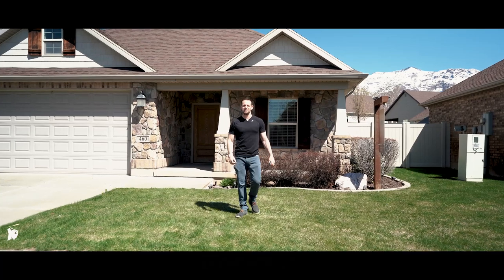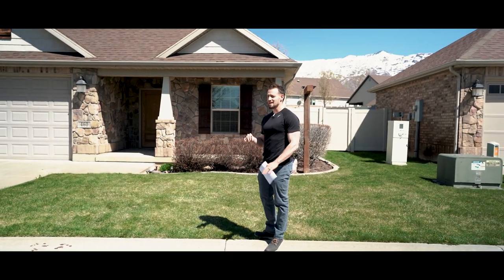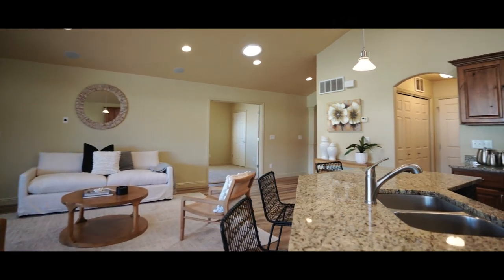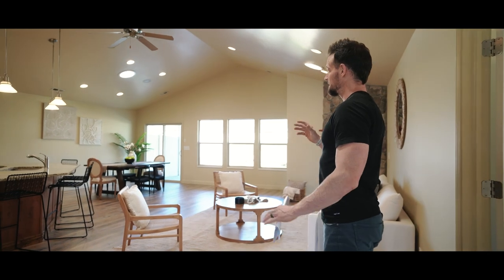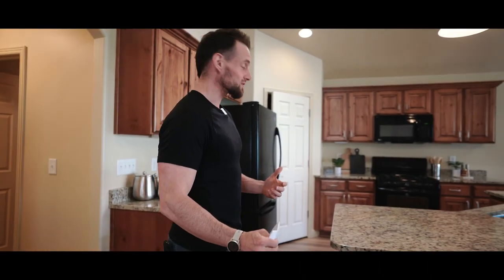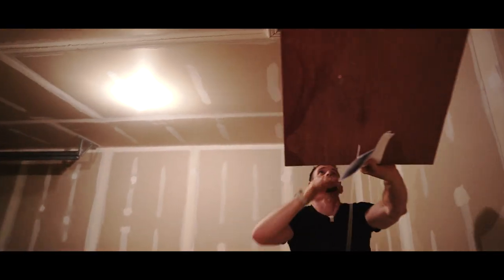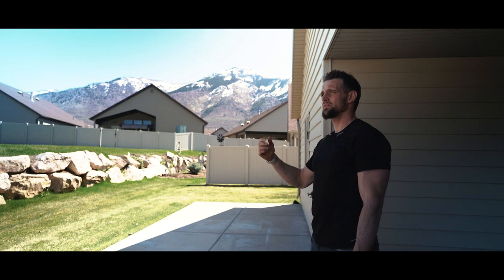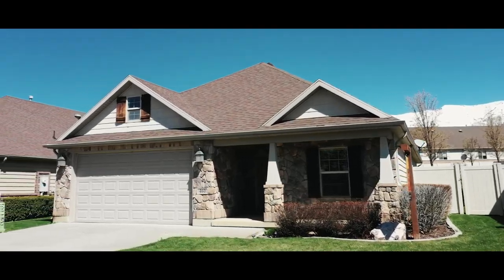Picture-Perfect Living: Discover this Perfect Patio Home in North Ogden, UT!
Where single-level living meets elegance and comfort. This impeccable patio home offers 3 bedrooms, 2 bathrooms, and a wealth of desirable features that make it a true gem in the heart of North Ogden. As you step through the door, you're greeted by an elegant entryway that sets the tone for the entire home. The spacious living room boasts vaulted ceilings, creating an open and inviting atmosphere perfect for both relaxation and entertaining. The kitchen is a chef's dream, featuring granite countertops, a generously sized island, and ample pantry and storage space, making meal preparation a breeze. With brand new LVP flooring and fresh paint throughout, this home exudes a sense of modern luxury and move-in readiness. One of the home's standout features is its breathtaking views of Ben Lomand, visible from the comfort of your own backyard. Situated adjacent to open space and walking trails, this property offers a rare combination of natural beauty and convenience. Step outside onto the expansive covered patio, where you'll find the ideal setting for both relaxation and outdoor gatherings. With enough space for a hot tub, this outdoor oasis is sure to become your favorite spot to unwind and enjoy the picturesque surroundings. Additional amenities include a 2-car garage with epoxy floors and a bonus room above, providing approximately 400 sq ft of versatile storage space. With landscaping and snow removal taken care of by the HOA, you'll have more time to focus on the things that matter most to you. Centrally located near schools, churches, shopping centers, trails, and even a movie theater, this home offers unmatched convenience and accessibility. Don't miss your chance to make this exquisite North Ogden home your own. Schedule a showing today and seize this incredible opportunity before it's gone!

For questions and inquiries about this property, you can reach out